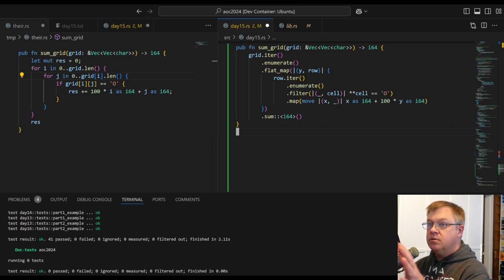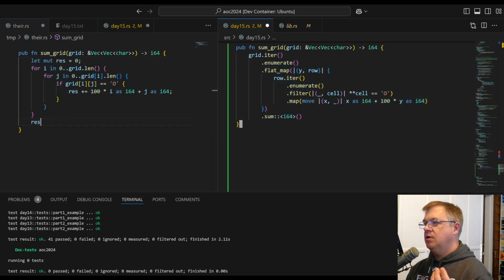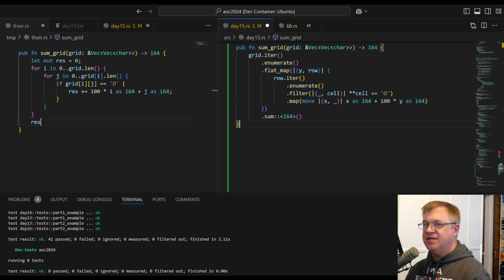AOC 2024 - Day 15 - Summation with Iterators